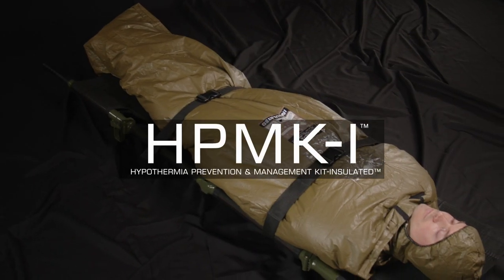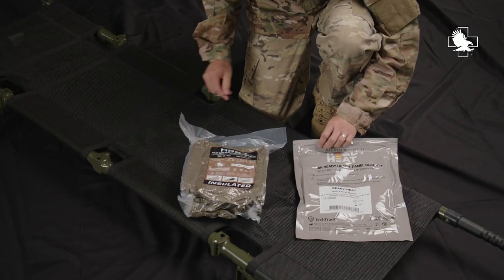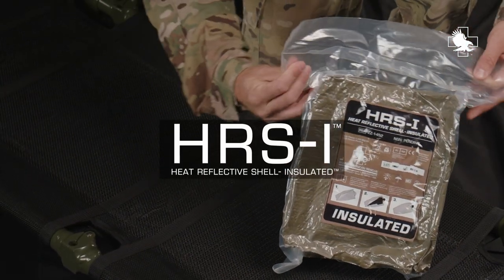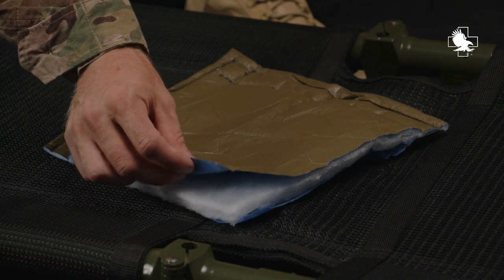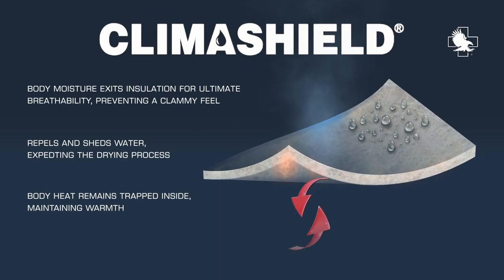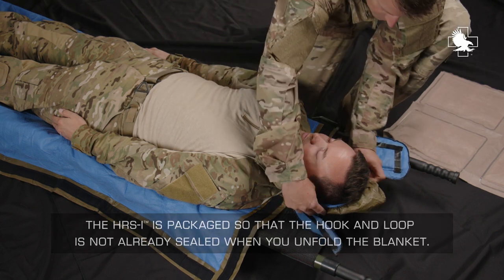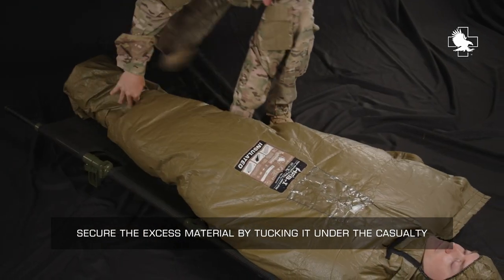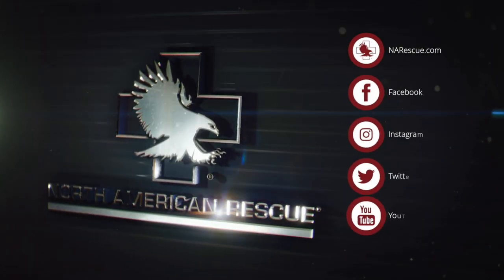HPMK-I Product Overview and Demonstration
Introducing the brand new Hypothermia Prevention & Management Kit - Insulated from North American Rescue. This latest addition to the HPMK family of products is ideal for austere environments due to the newly incorporated Climashield® insulation layer that is now built in.